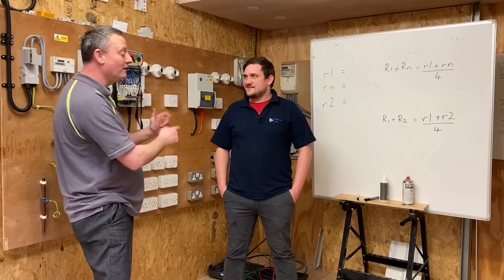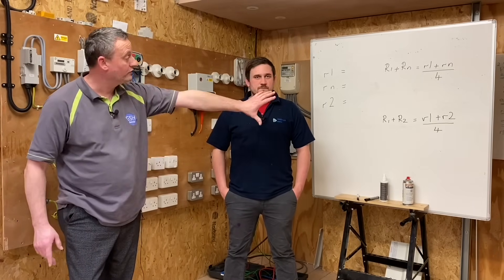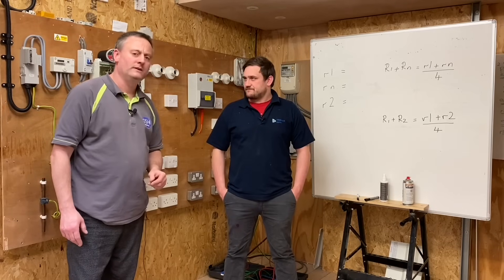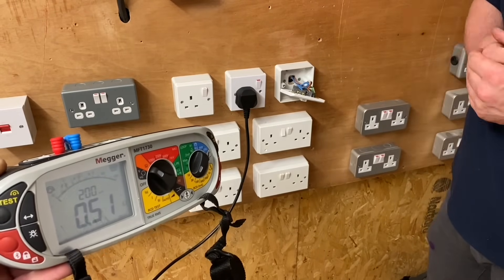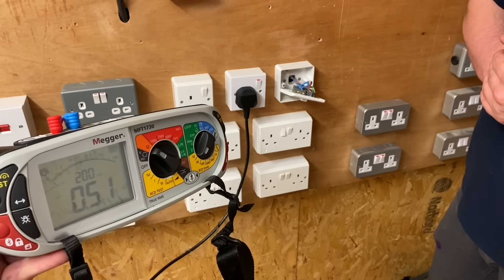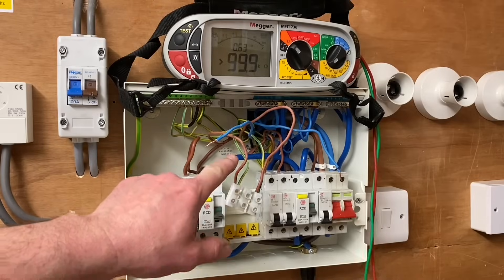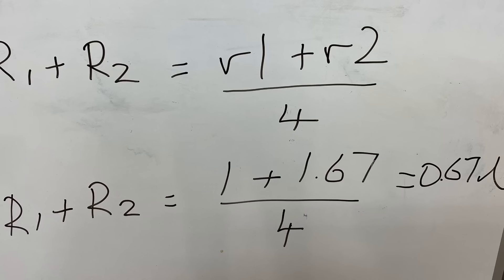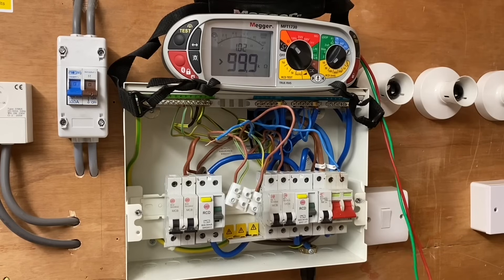How to Test a Ring Final Circuit - Ring Main or Socket Circuit - Ring Continuity & Polarity Tests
In this video me and Marcus look at dead test number 2 in BS7671. In the test sequence this is "testing continuity of ring final circuit conductors, including protective conductors". We go through all 3 stages recording the results and we show the calculation for R1 + RN and R1 + R2 from r1, rn and r2 end to end readings. We prove the circuit is wired as a ring final circuit sometimes called a ring main or socket circuit. After proving the circuit is wired as a ring and the polarity of the sockets and record the results on the testing paperwork.

How to carry out a figure of 8 test on a ring final circuit (sometimes call a ring main circuit)

00:00 - Ring circuit test
00:09 - Continuity of a ring final circuit
00:51 - Stage 1 - end to end test - r1, rn, r2 in ohms
02:19 - CPC r2 is 1.5 mm2 proving 1.67 times greater than r1 and rn
03:49 - Stage 2 - opposite line to opposite neutral (figure of 8)
04:20 - Calculations for R1 + Rn
05:05 - Testing at our fuse connection unit on our ring final circuit
06:16 - Testing at every socket outlet during stage 2
07:47 - Contact cleaner to improve the electrical connection
08:55 - Stage 3 - opposite line to opposite CPC (figure of 8)
09:05 - Calculations for R1 + Rn
09:30 - Testing at our fuse connection unit on our ring final circuit
09:54 - Visual polarity of the fuse connection unit (fuse spur)
10:41 - Testing at every socket outlet during stage 3
12:45 - Completing the test paperwork for our ring final circuit test